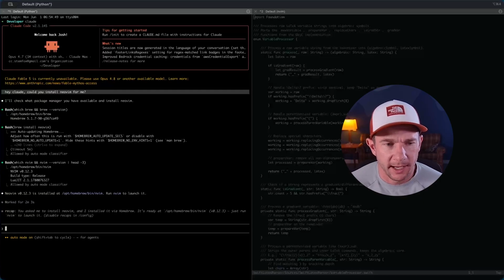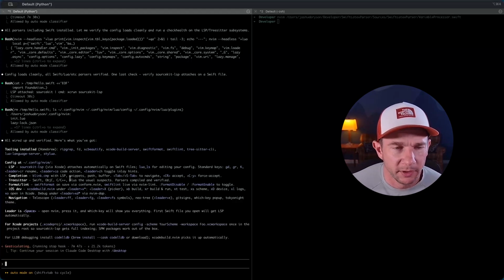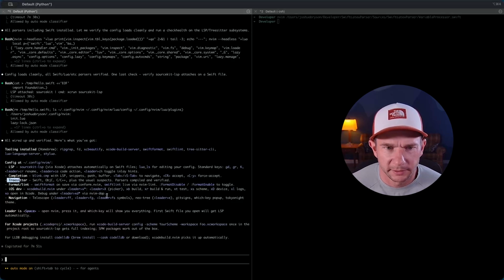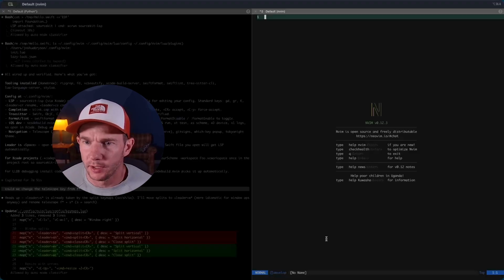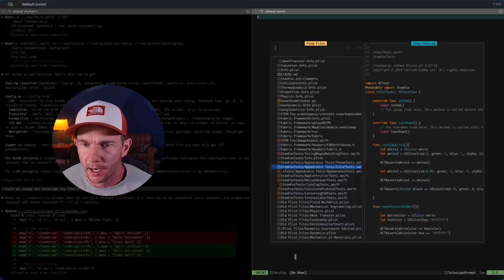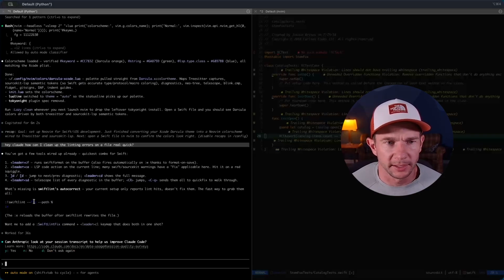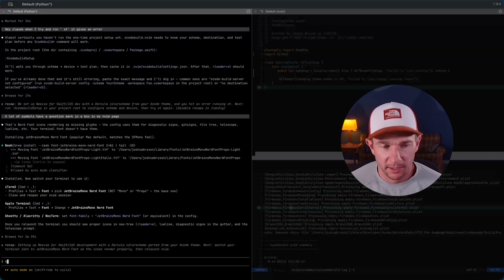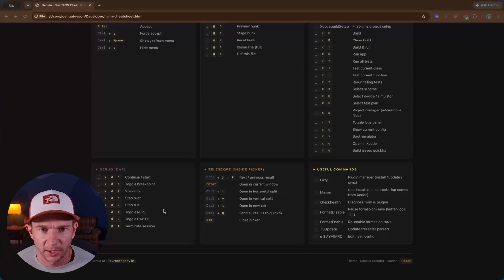Ditch Xcode for Neovim with Claude in under 20 min!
Xcode is slow, bloated, and constantly fighting you. In this video I ditch it for 90% of my iOS development and set up NeoVm for Swift — building, testing, and debugging from the terminal — in under 30 minutes, with Claude doing all the heavy lifting.

Question - What's your favorite Neovim shortcut, and how did you tweak your setup to make it yours?

⏰ Timecodes ⏰
00:00 Intro
0:58 Installing Neovim with Claude
1:35 Configuring Neovim for Swift (LSP, SwiftLint, build & test)
3:08 Matching the Xcode (Darcula) theme
3:46 Fuzzy file finding with Telescope
4:48 Cleaning up lint errors with Claude
5:46 Generating a shortcut cheat sheet
6:32 Your turn

Reduce your reliance on heavy iOS development tools by using Neovim and Claude code. Learn how to speed up your testing and debugging.

This guide demonstrates how to configure a lightweight environment for iOS development in under 30 minutes. If you are tired of slow build times and bloated IDEs, this setup provides a faster alternative for managing your codebase directly from your terminal.

We cover the specific integration between NeoVim and Claude code to help streamline your iOS workflow. By moving away from traditional tools, you can maintain better control over your build process and debugging tasks. This method is designed for developers who want to simplify their daily routine and improve their overall coding efficiency while building iOS applications.